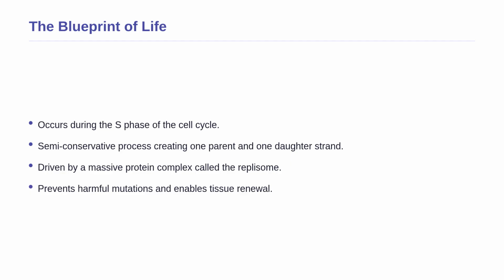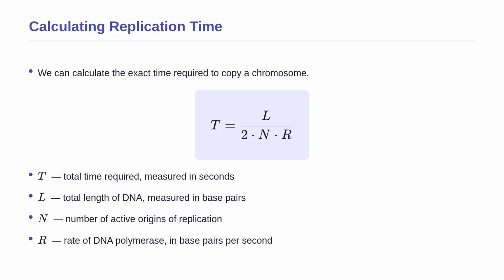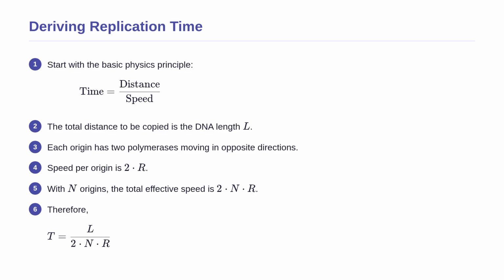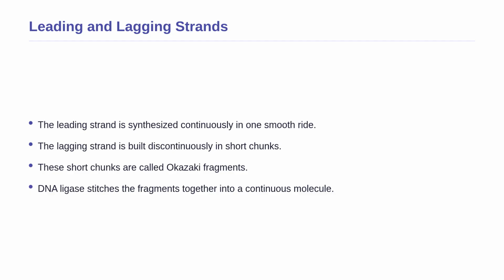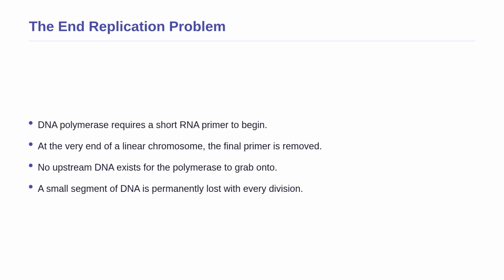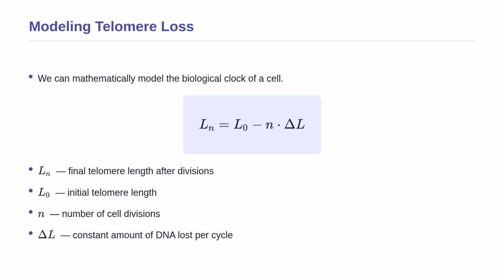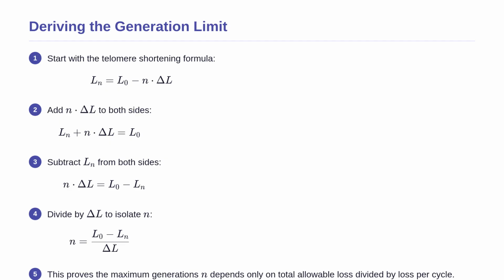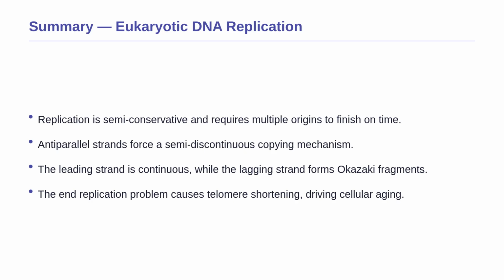Cell and Molecular Biology - Eukaryotic DNA Replication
Video lecture on Eukaryotic DNA Replication for Cell and Molecular Biology.